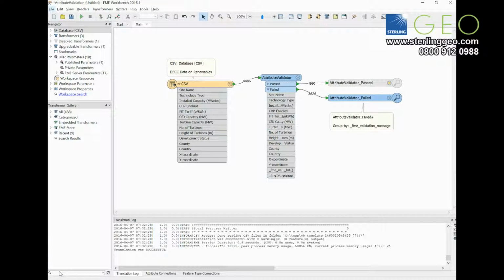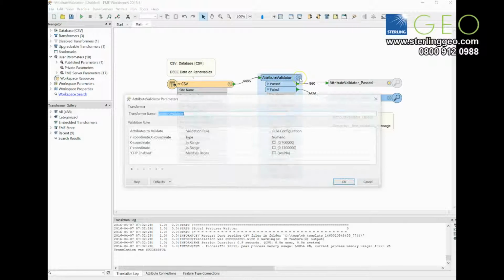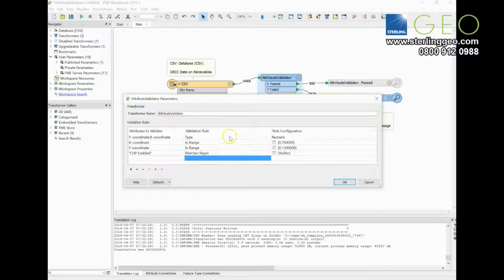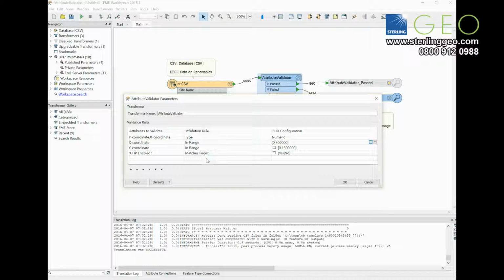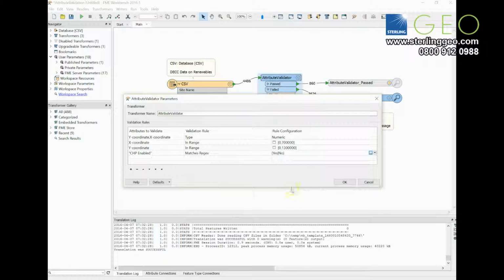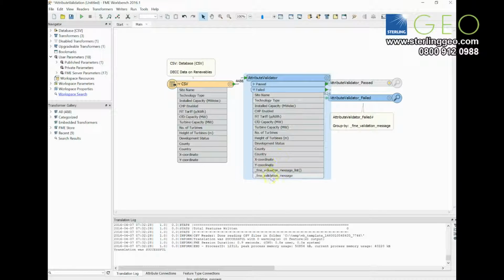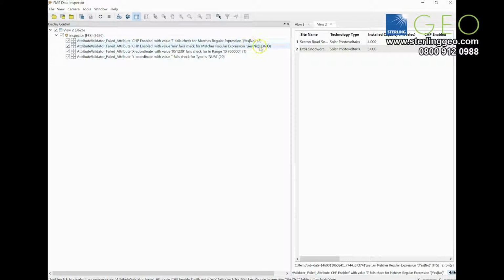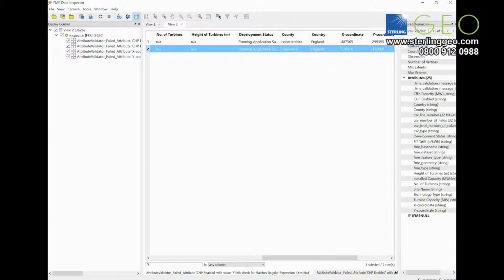Two Minute Tip | Attribute Validation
In this two minute tip, Jenny looks at the AttributeValidator transformer, available in FME 2016. This can be used together with March's Attribute Validation FME Workspace available at: